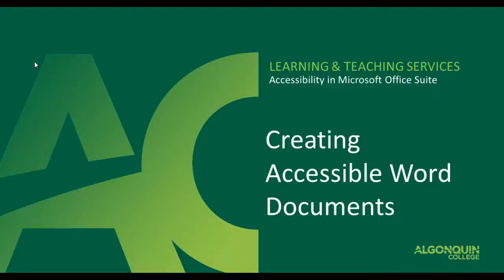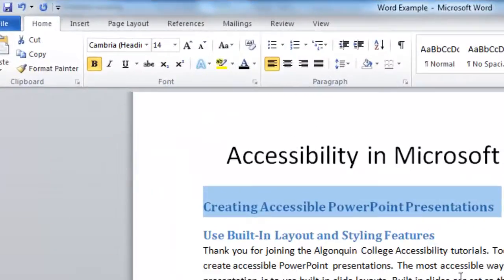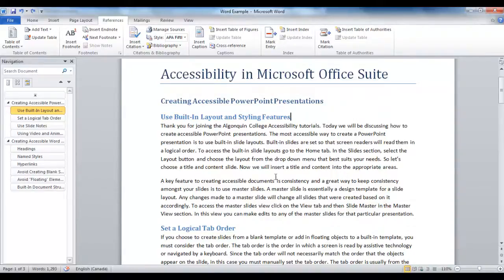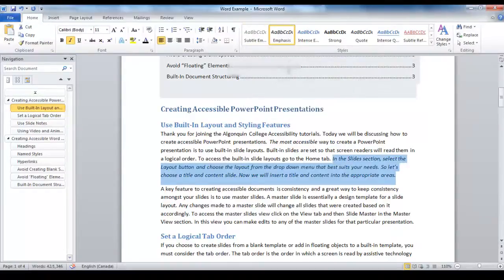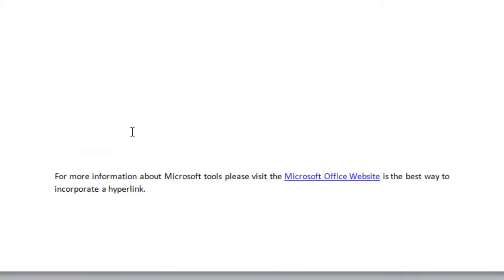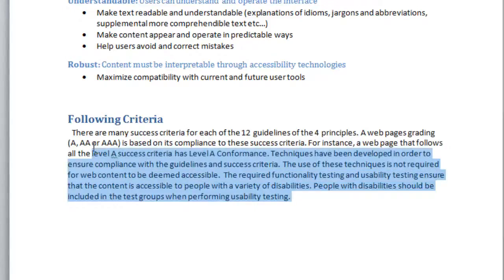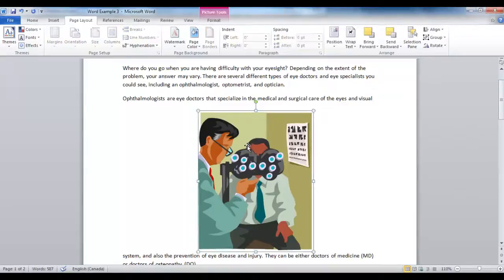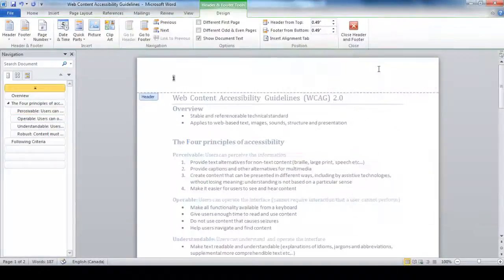Creating Accessible Word Documents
This video in the Accessibility in Microsoft Office Suite series describes the key points in creating the most accessible Word documents.